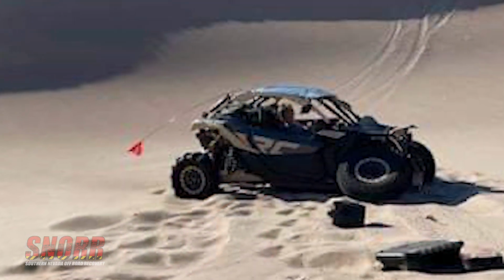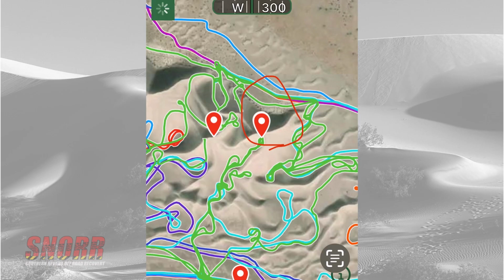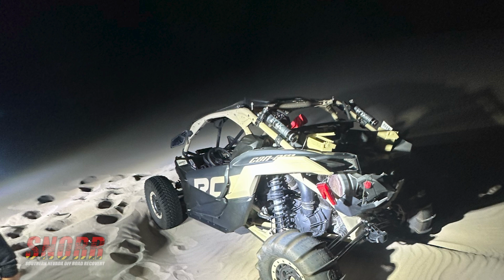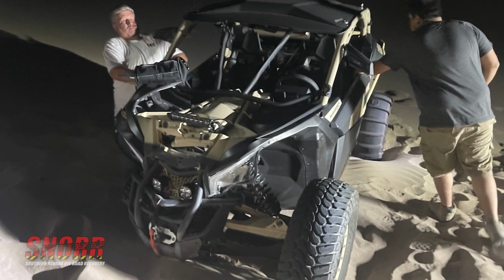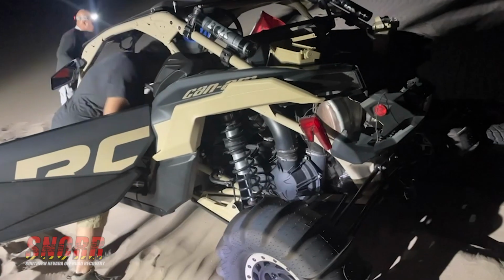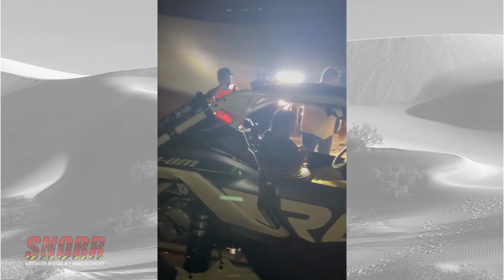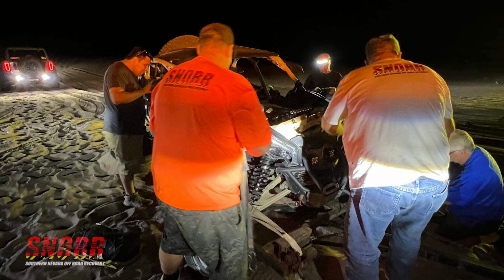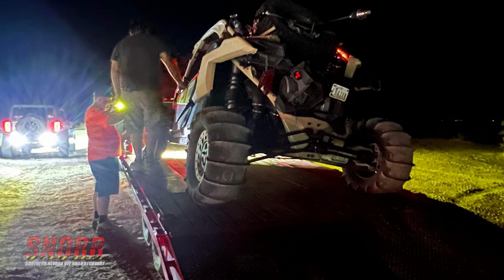ATV Sand Dune Recovery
SNORR volunteers Greg Lundeen, Davood Ghasemi, Ean Quiel, Mike Love, Brian V, Brian C, and Joseph Perez respond to request to recovery a damaged ATV at Big Dune Nevada.  The recovery team assembles and first must find the ATV.  With coordinated effort, the ATV is recovered.
This video is expertly edited by Keith Merrill.  Keith has been highly involved with Desert Wranglers.